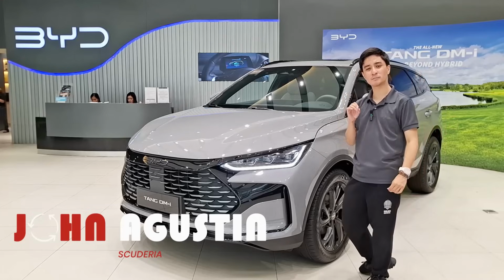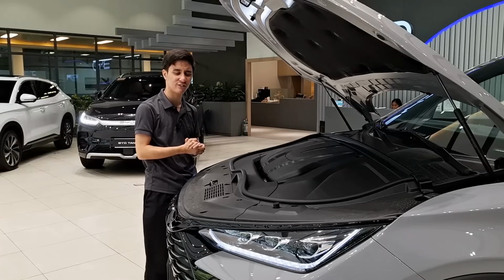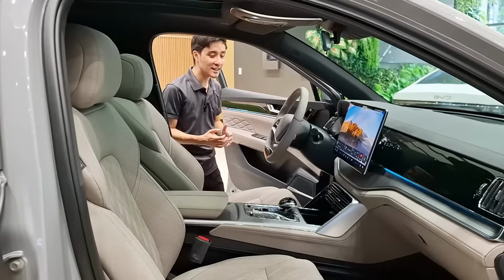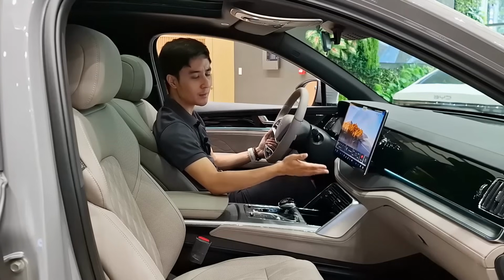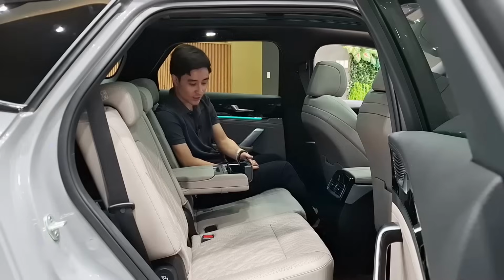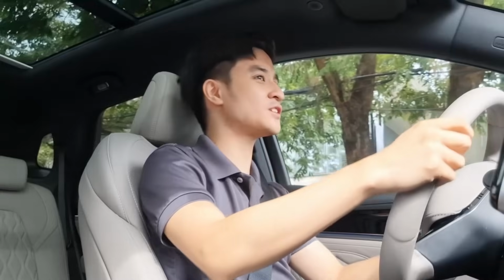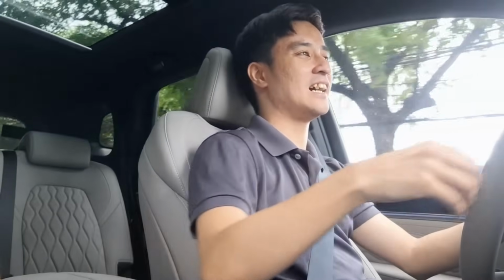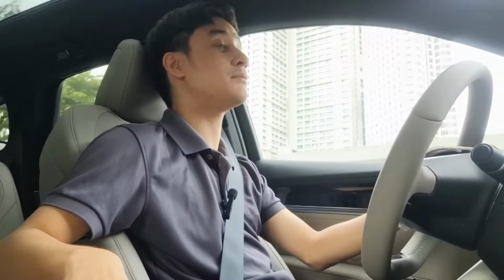An Insane Price for this SUV!! 2026 BYD Tang DM-i | CAR REVIEW #459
Gear up like you mean it. The official Coolegio x Ultrafinest: BUILT FOR SPEED collection just dropped!
Built for car lovers, street cruisers and track junkies who live life in the fast lane. 🔥
- Premium fit & feel
- Designs inspired by the builds you love
- Limited stocks! Once it’s gone, it’s gone.
and rep the movement. Let’s show the world what real car culture looks like.
John Agustin Scuderia Built For Racing merch coming soon!
The BYD Tang is a mid-size crossover SUV manufactured by BYD Auto, available as an battery electric, a plug-in hybrid or formerly a conventional ICE vehicle. The vehicle is the second model of BYD's "Dynasty" series passenger vehicles after the Qin, and gets its name from the Tang dynasty, the most prosperous of all the great Chinese dynasties.
The second-generation BYD Tang debuted at Auto China in April 2018. That variant went on sale in Europe (in Norway) in 2021. The Tang DM-i was launched in the Philippines on 17 September 2025, as the first plug-in hybrid BYD model equipped with a turbo engine in the country. It is available in the sole variant powered by the 1.5-litre DM-i turbocharged petrol engine and FWD.
Price: ₱2,098,000
Paola Delfin (Sales Consultant) - 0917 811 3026

BYD Greenfield Mandaluyong 833 Sheridan, Brgy, Mandaluyong, 1552 Metro Mani
Equipment used in the video:
Editing Software: VideoPad Editor by NCH Suite
Filmed With: Samsung A55
Microphone: BOYA BY-V10 2.4GHz Ultra-Compact Wireless Microphone
Headphones: Red Dragon Ares Gaming Headset
Mouse: Red Dragon Centrophorus Gaming Mouse
Keyboard: Red Dragon Kumara Wired Mechanical Gaming Keyboard
Laptop: HP Laptop 15-bs1xx